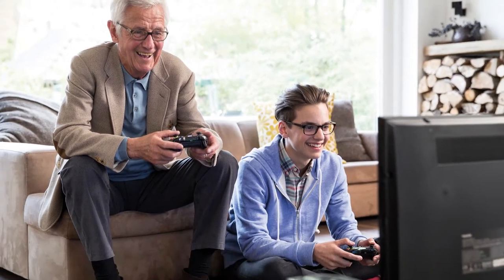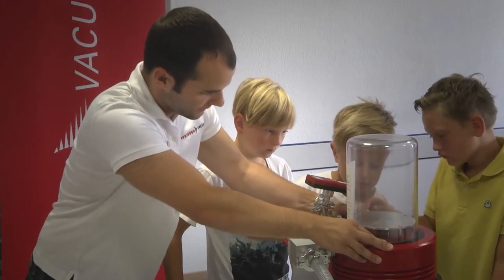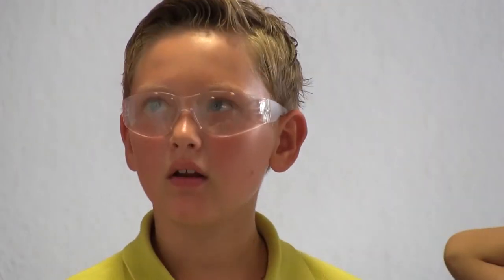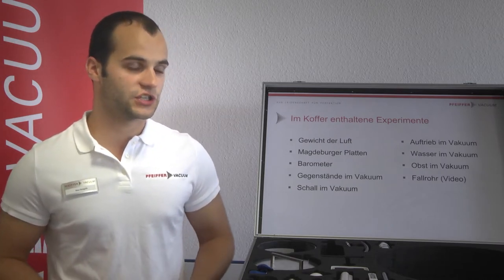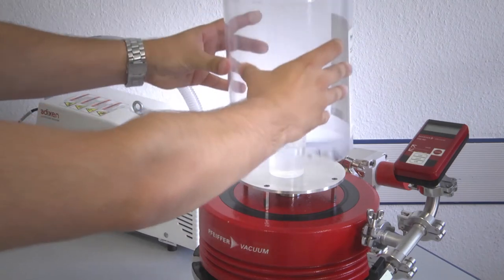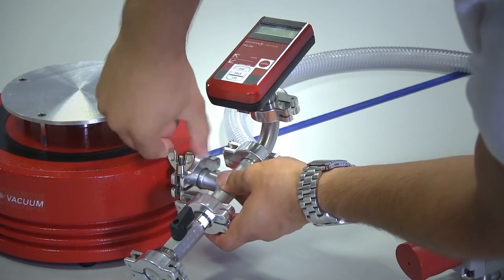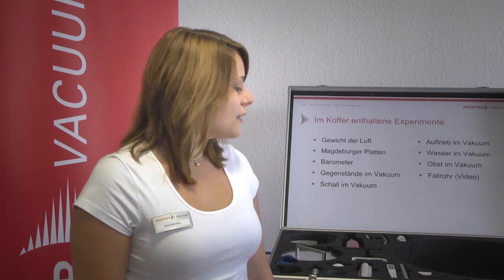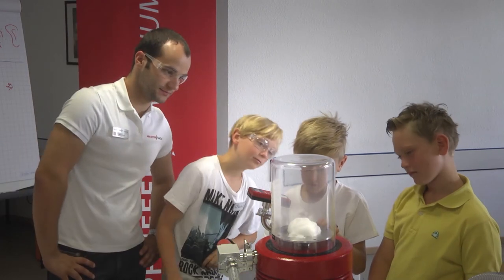Vacuum experiment case by Pfeiffer Vacuum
Pfeiffer Vacuum has developed a vacuum experiment case to foster interest in science and technology among young people by carrying out straightforward and exciting experiments.

This case is designed to foster interest in science and technology among young people by carrying out straightforward and exciting experiments. Youngsters find out for themselves all the things you can do with "nothingness", and how vacuum affects us in our daily life.